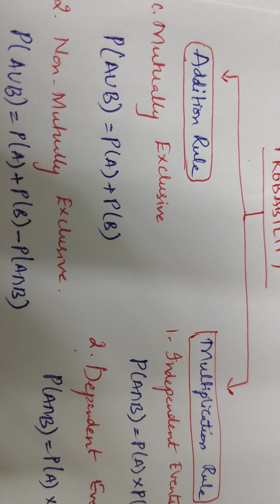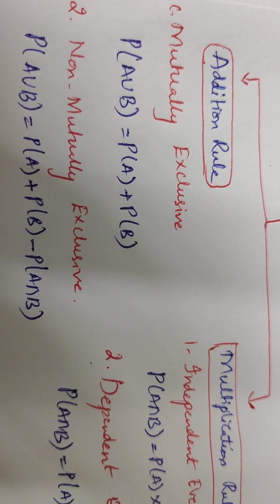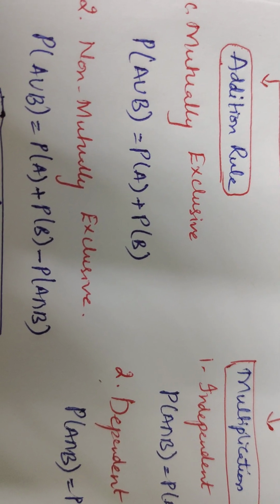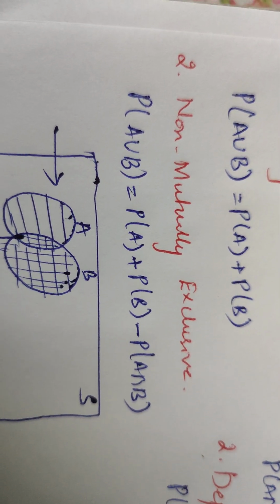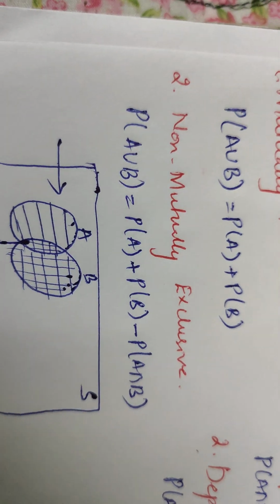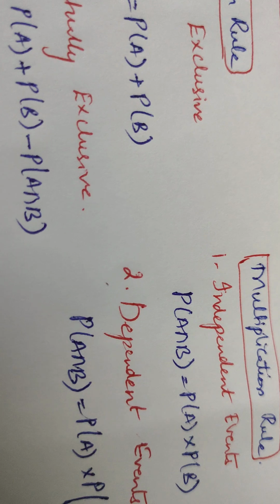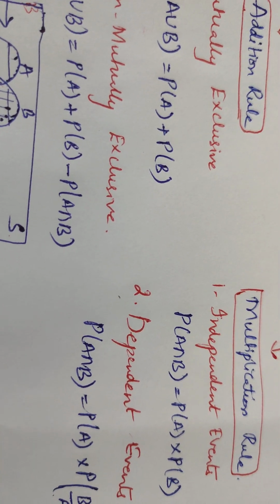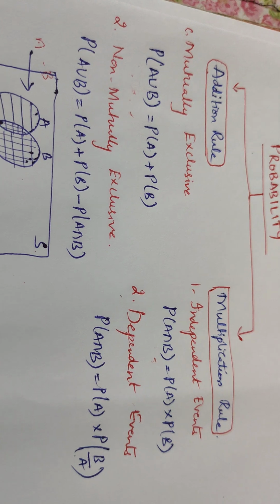Probability and statistics | engineering mathematics